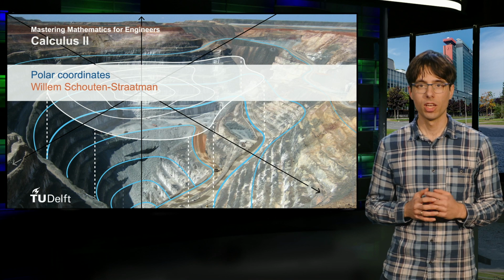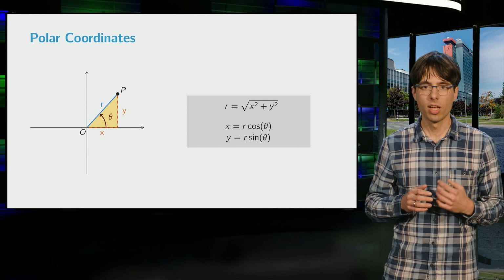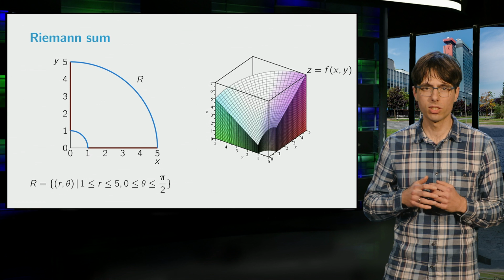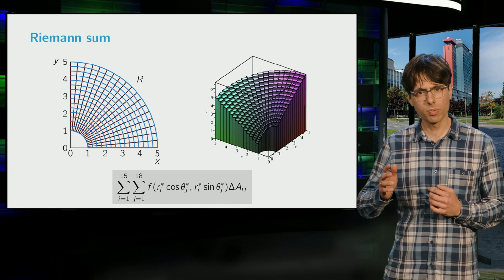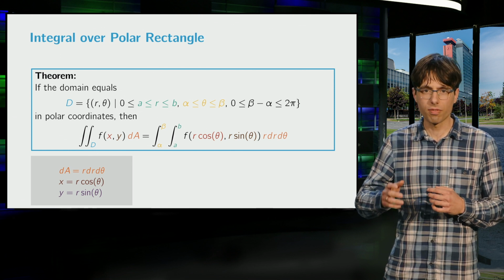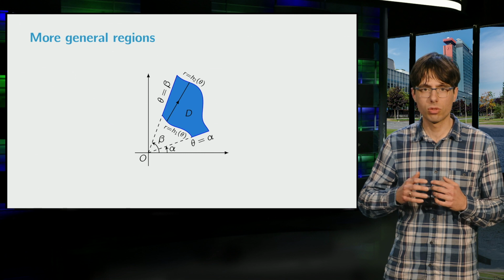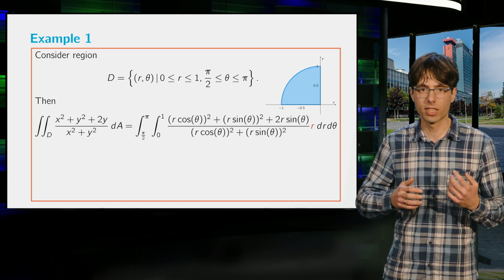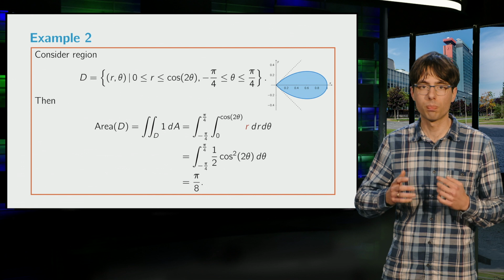MMFEC2x_2023_Week_5_4_Polar_coordinates-video